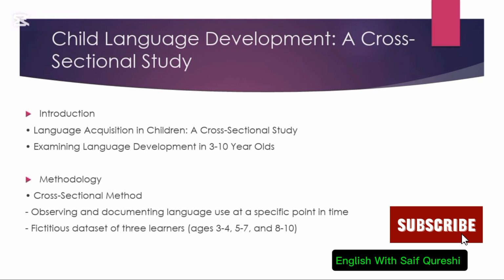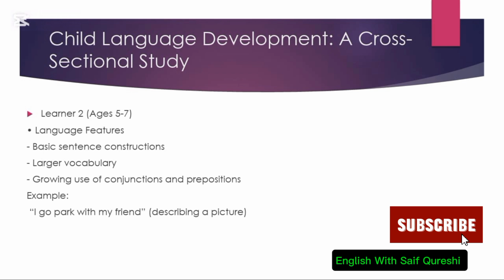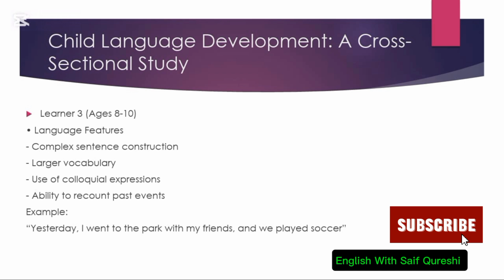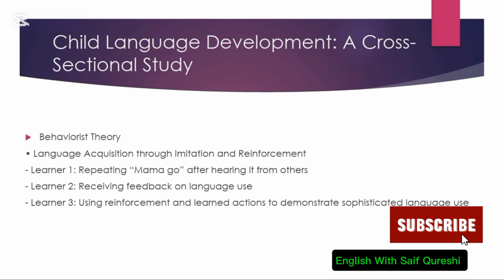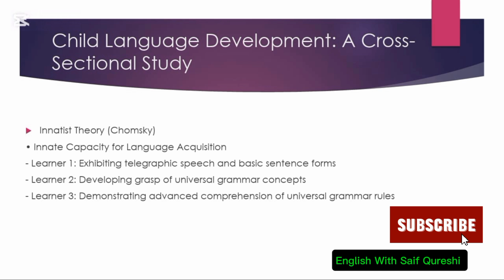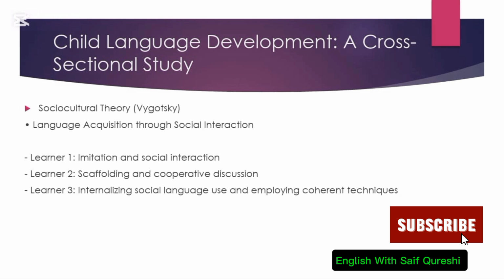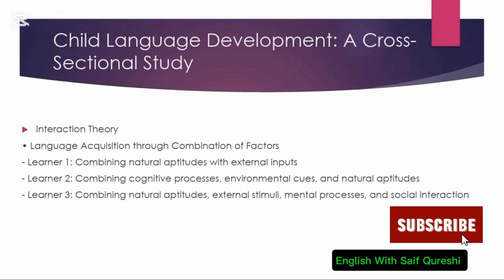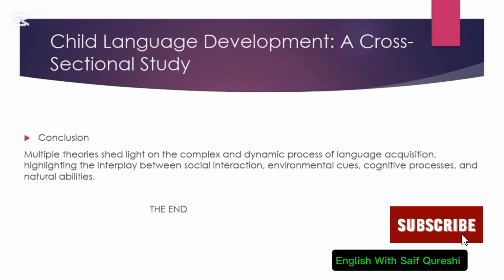Topic: Child Language Development--A Cross-Sectional Study